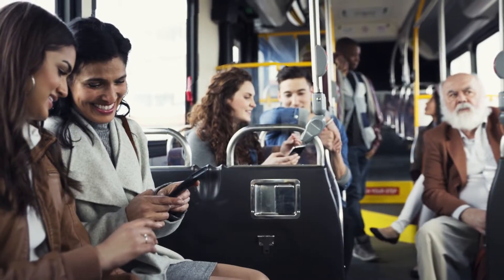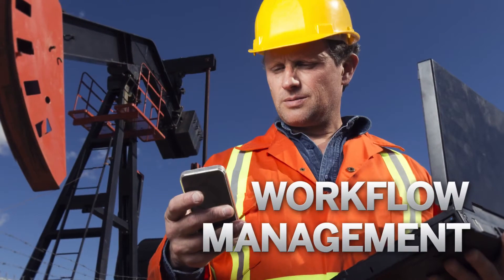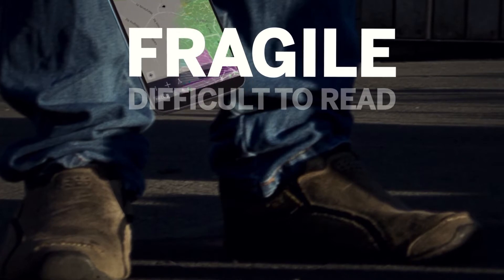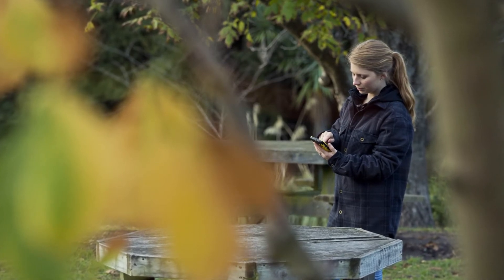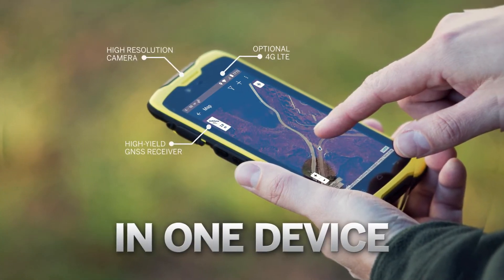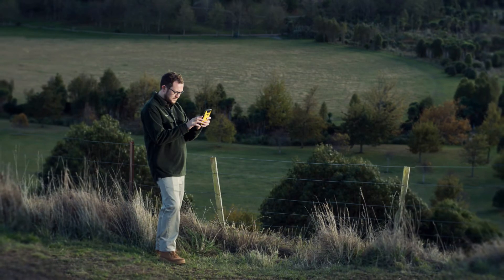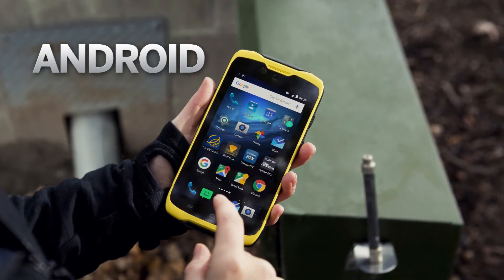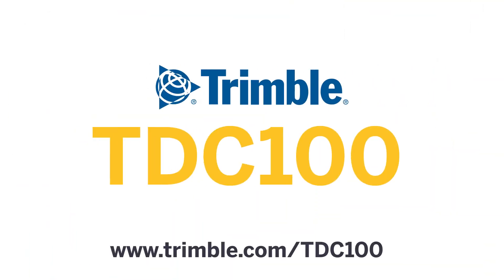Trimble TDC100 Series Handheld Overview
The Trimble® TDC100 handheld combines the convenience of a smartphone and the precision of Trimble GNSS data collection technology in one rugged, lightweight device.